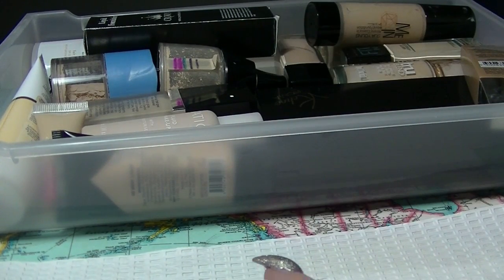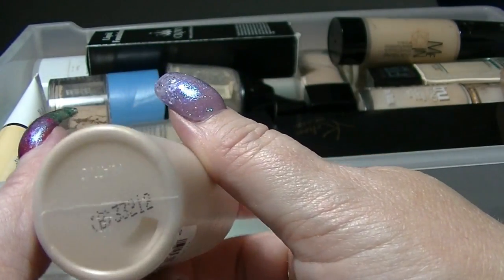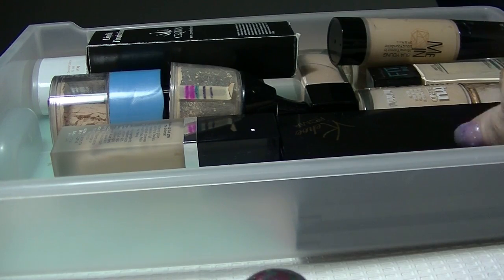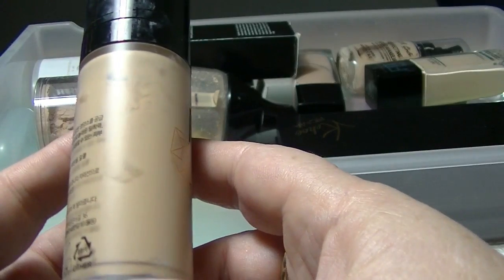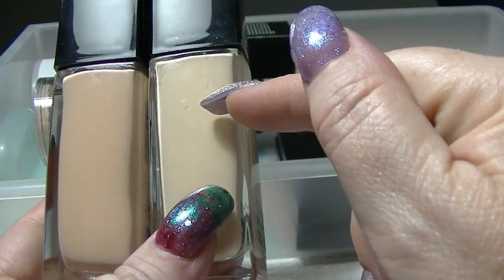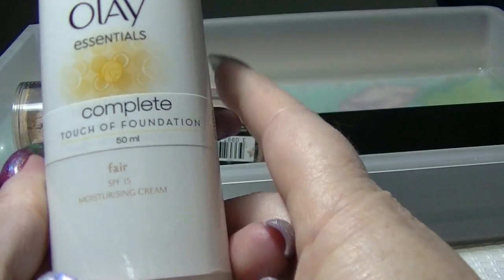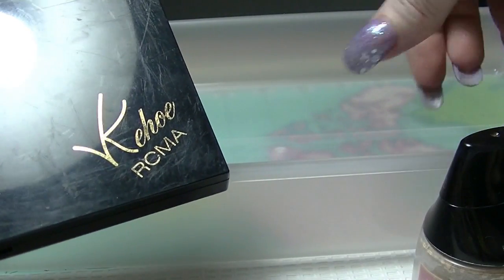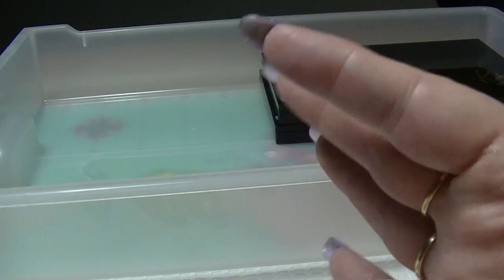Makeup Collection 2016 - Part 11